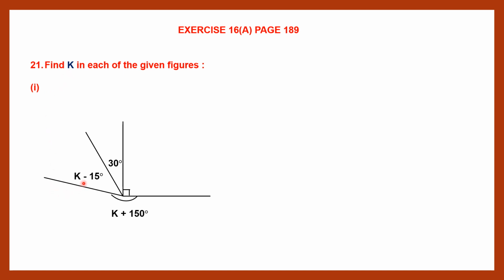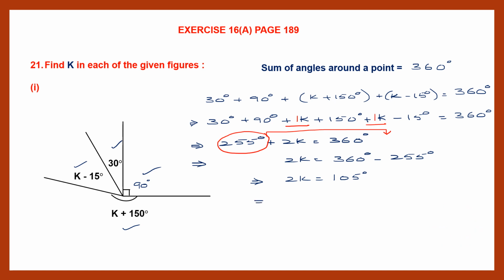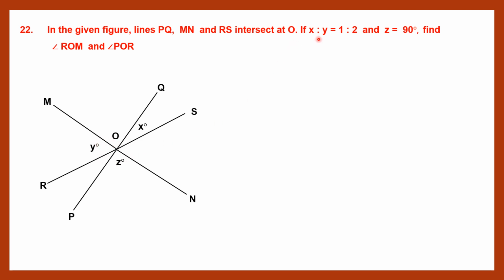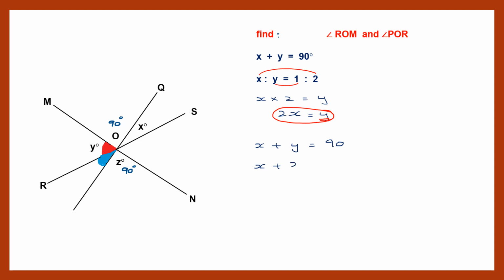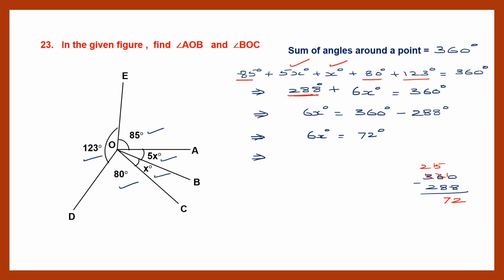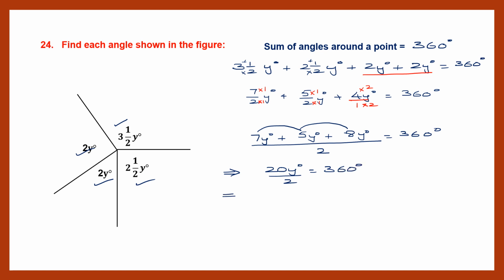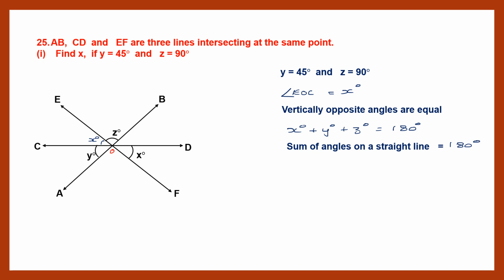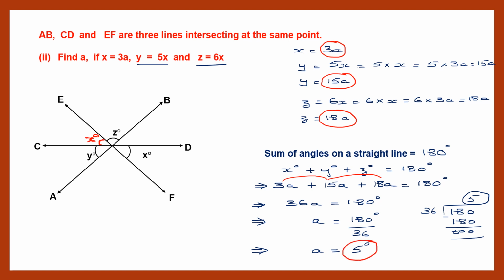LINES AND ANGLES , EXERCISE 16(A) QUESTIONS 21 to 25, CONCISE MATHEMATICS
Hi everyone, in today's video, we will be doing LINES AND ANGLES , EXERCISE 16(A)   QUESTIONS 21  to 25

PROPERTIES OF ANGLES